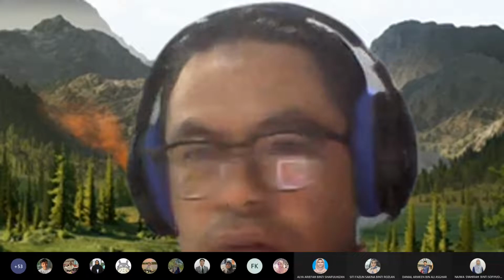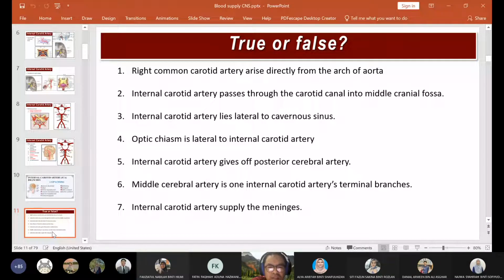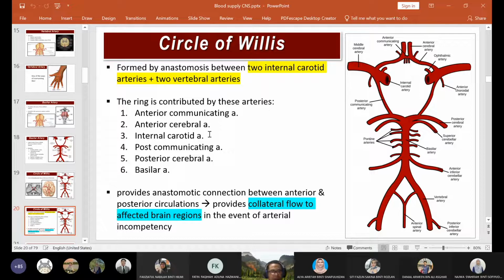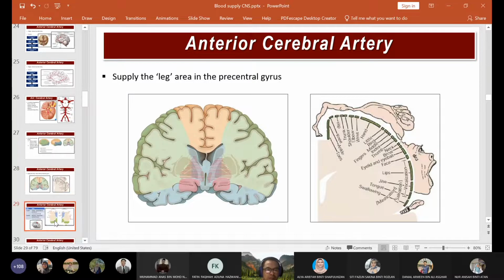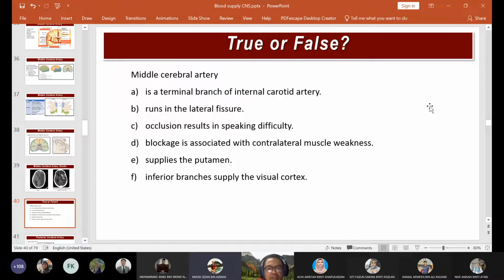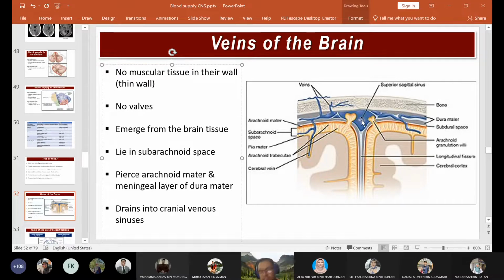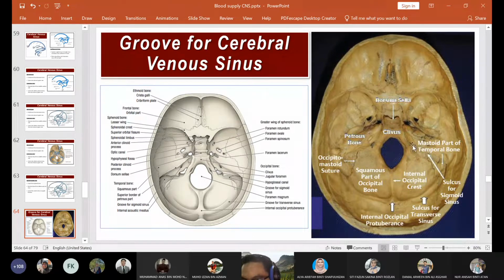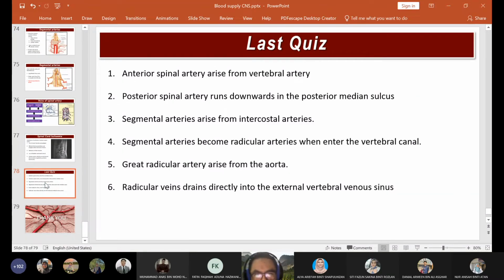CNS ANA L7: Blood Supply of CNS